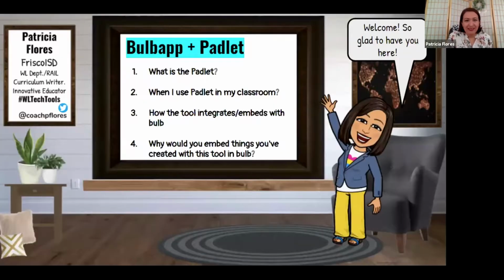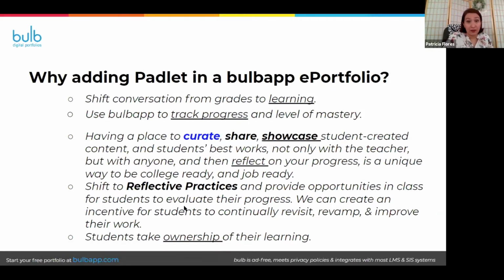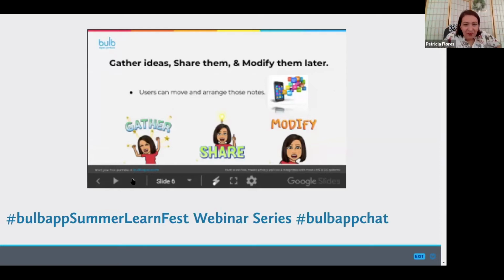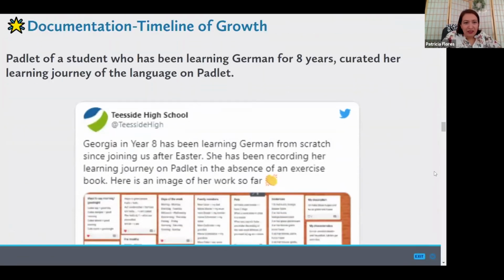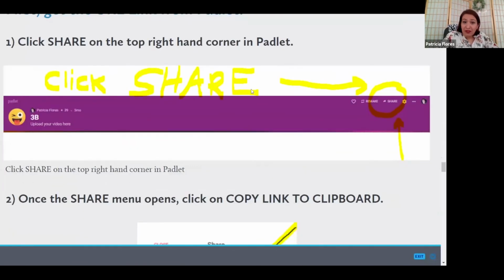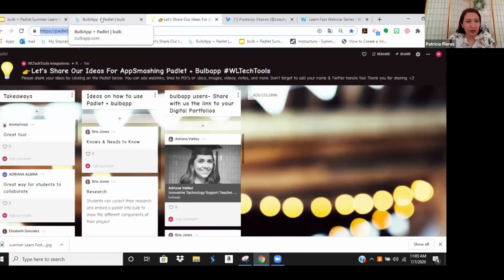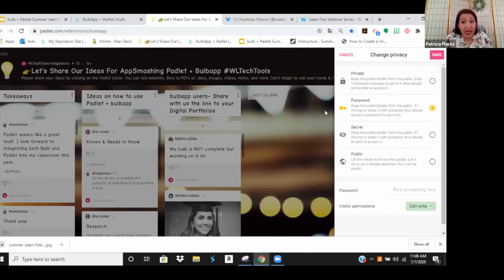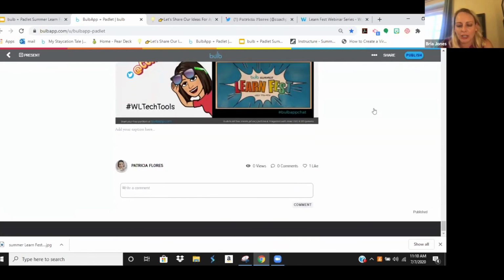Learn Fest Day #1: Padlet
Learn how to embed Padlet with bulb Digital Portfolios from Ms. Patricia Flores, World Language Teacher at Frisco ISD in Texas.

Follow Ms. Flores on Twitter ► @coachpflores